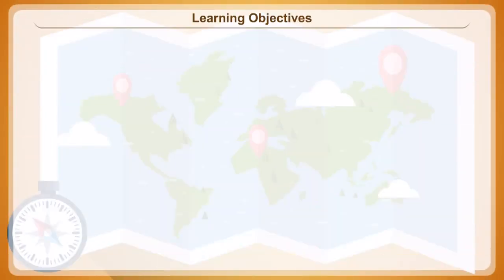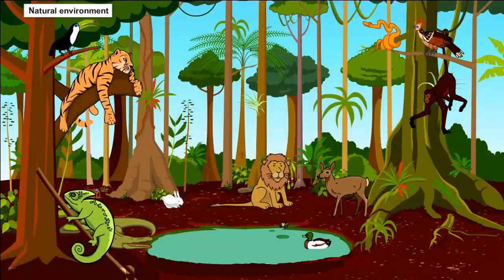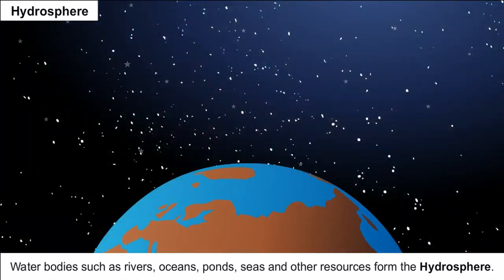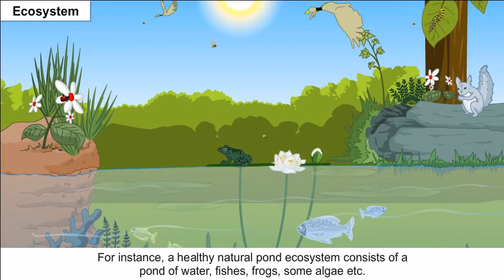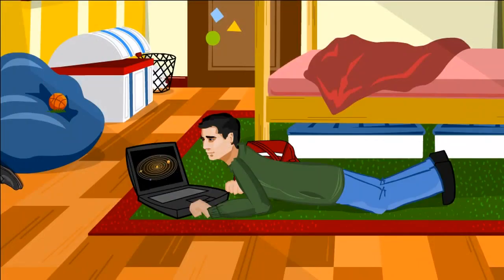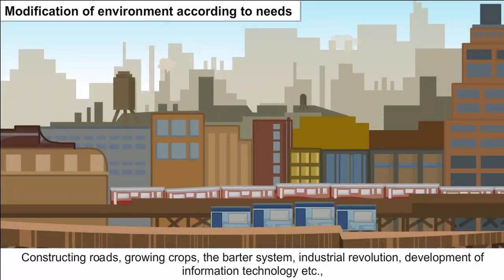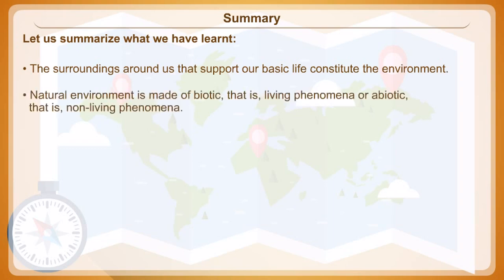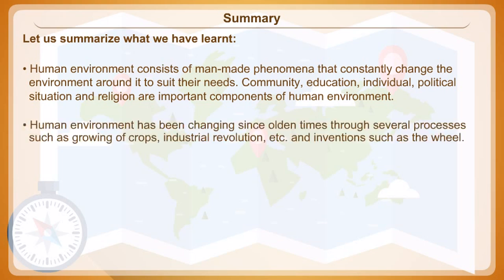Environment | EM Social Science | Lithosphere, Hydrosphere, Biosphere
Dive into the critical concept of Environment from the Class 7 EM Social Science syllabus!

In this comprehensive lesson, you will explore:

What is the environment? Definitions, natural and human-made components

Domains of the environment: lithosphere, hydrosphere, atmosphere, biosphere

Differences between biotic (living) and abiotic (non-living) components

The concept of an ecosystem and how living and non-living components interact

How humans modify the environment and the impact of human activities

Key importance of the environment in supporting life and ecological balance

Practice questions and exam preparation tips for students

Perfect for Class 7 English Medium learners (CBSE/NCERT), this lesson uses examples, diagrams, and clear explanations to prepare for tests and projects.

Topics Covered:

Definition and Importance of Environment

Natural vs. Human-Made Environment

Components: Biotic & Abiotic

Domains: Lithosphere, Hydrosphere, Atmosphere, Biosphere

Ecosystem Overview

Human-Environment Interaction

Sample Questions & Revision Tips